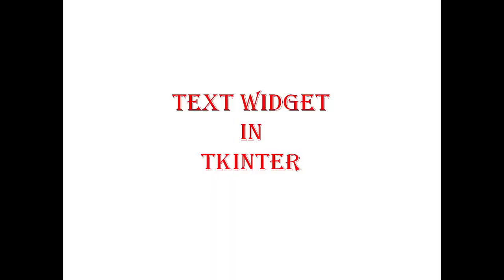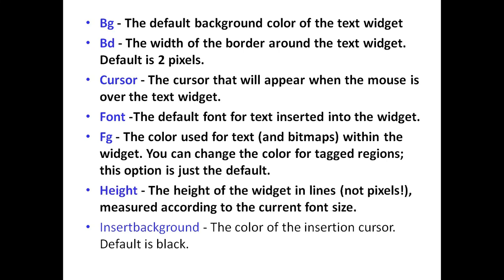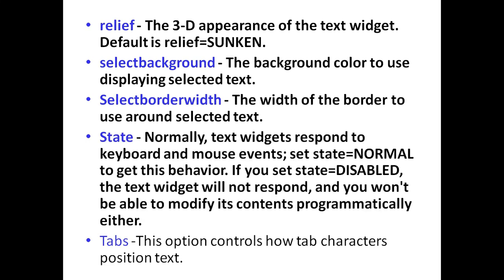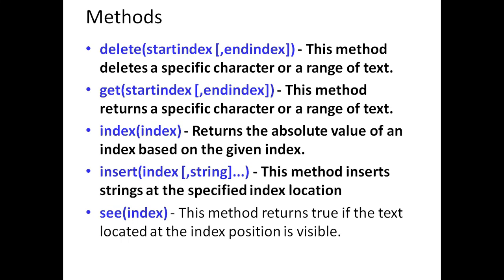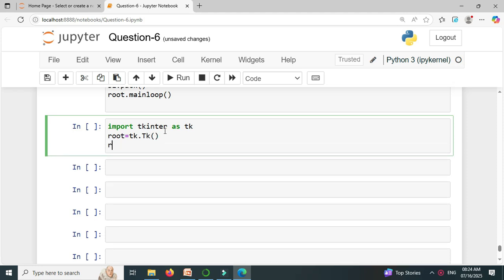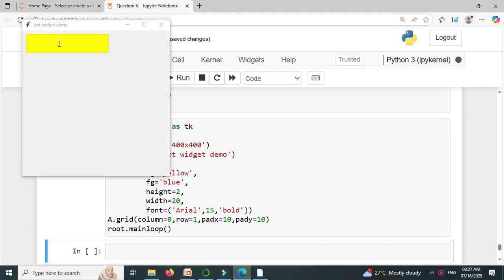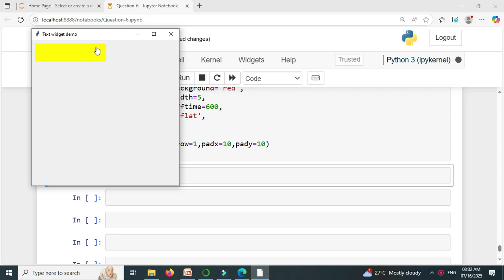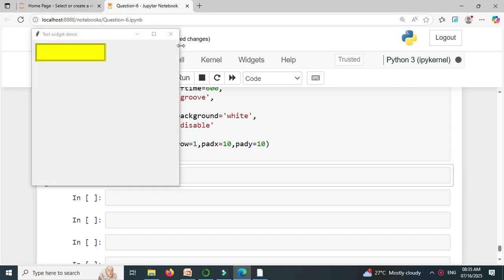Text Widget in Tkinter